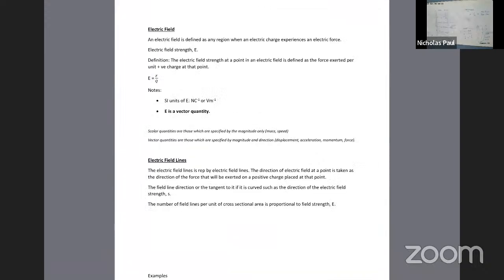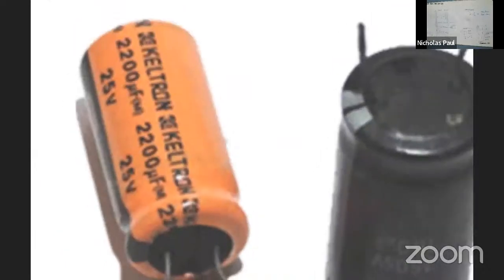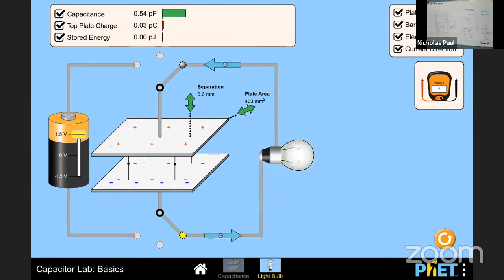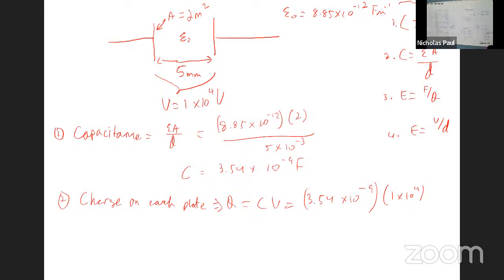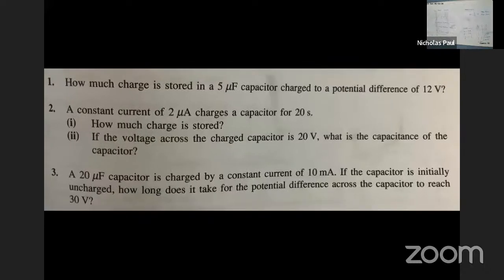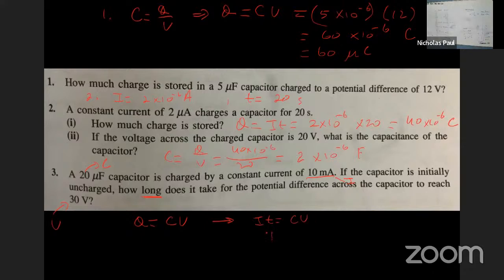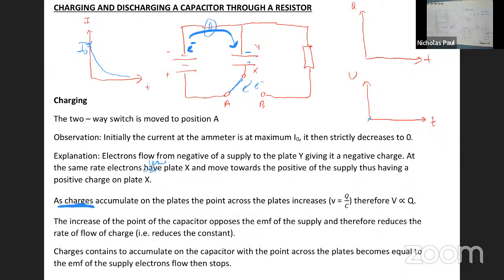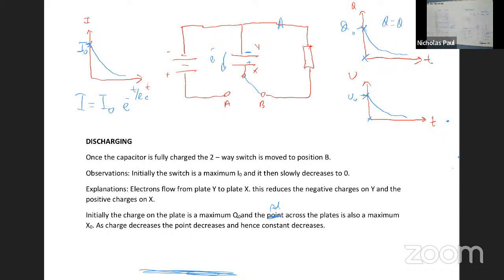CAPE Unit 2 Physics Electrostatics